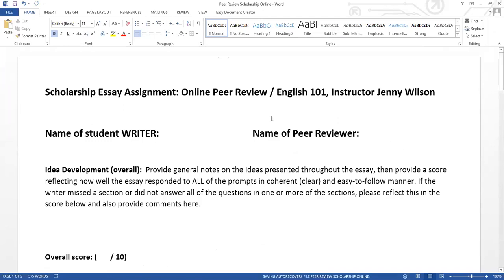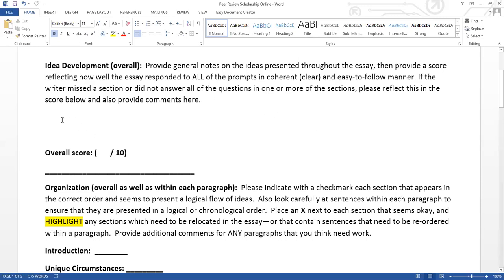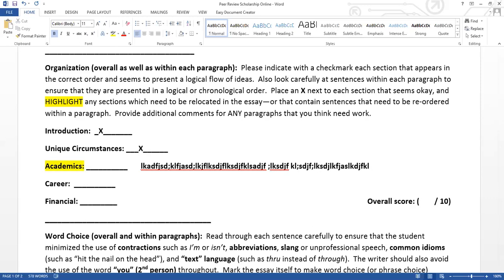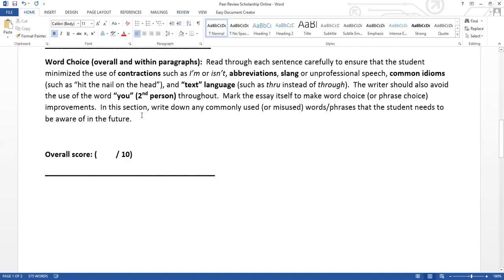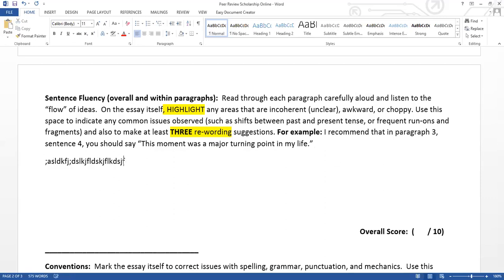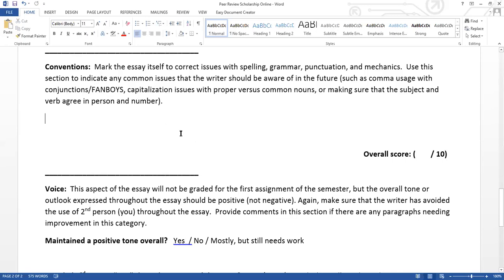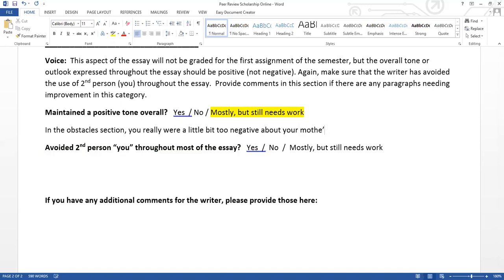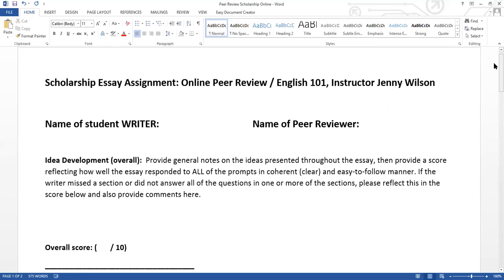Peer Review Guidance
Guidance for peer reviewing the scholarship essay assignment, but also good basic pointers for peer reviewing ANY college essay.